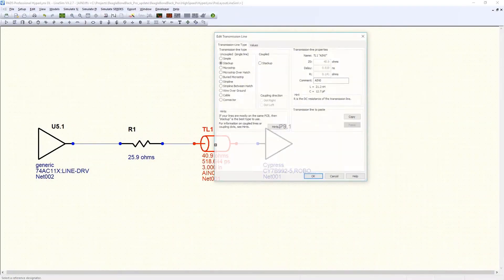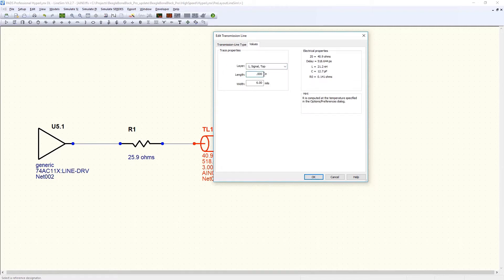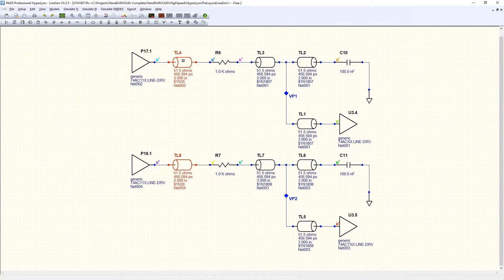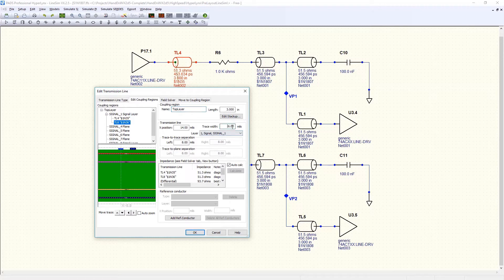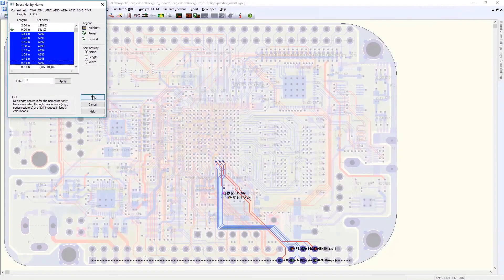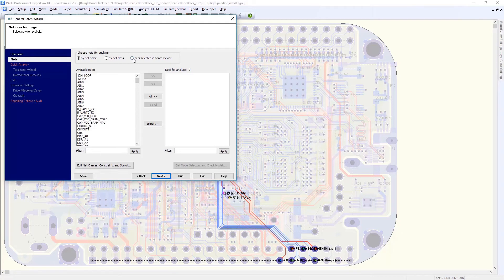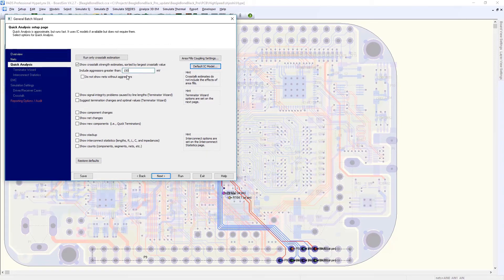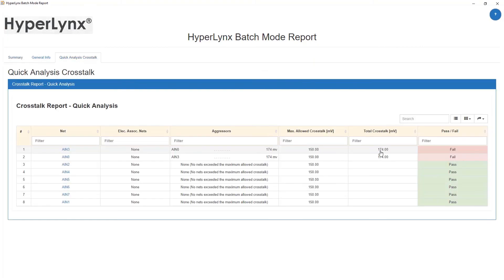Utilizing HyperLynx LineSim to Discover and Fix Signal Integrity Issues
This short video highlights how to utilize HyperLynx LineSim to discover and fix signal integrity issues as demonstrated in Shivani Joshi's unique webinar presentation, "Your PCB Designs Need SI Analysis & You Don’t Need to be an Expert!"